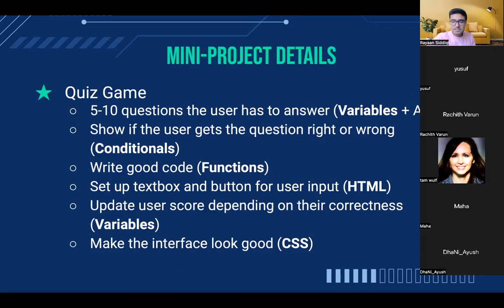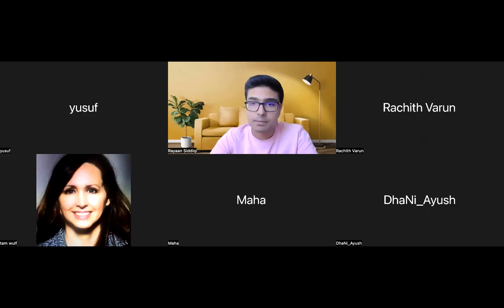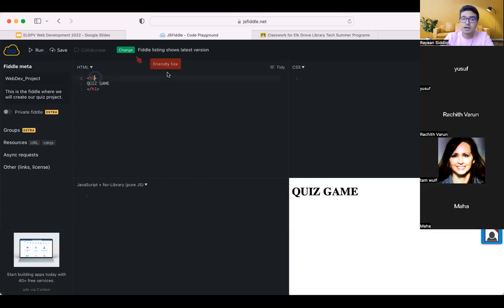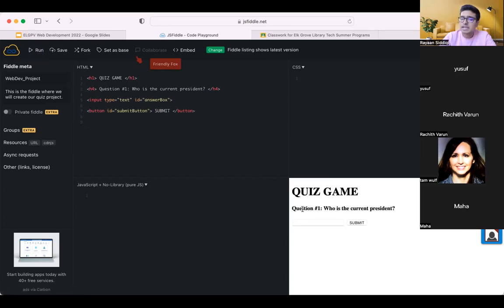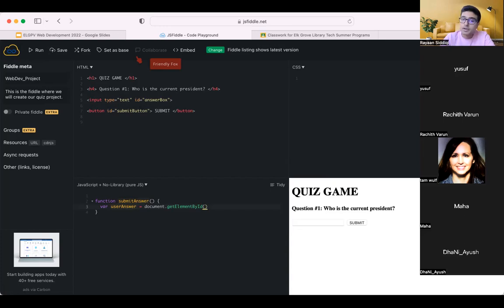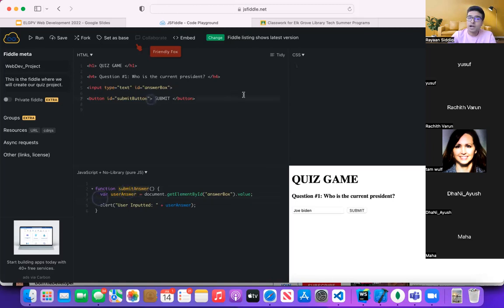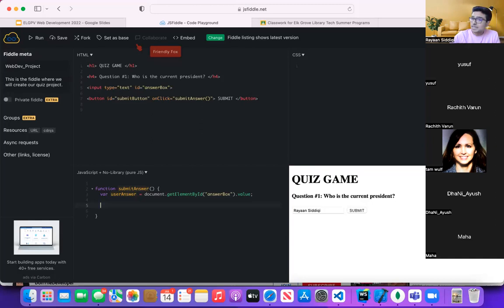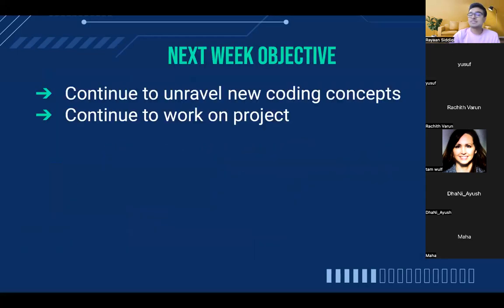EGVPL: Introduction to Web Development - Week 2 (Part 2)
Welcome to the Elk Grove Library's 2022 Summer Technology Programs led by Engineer and Best-Selling Author Rayaan Siddiqi.

Introduction to Web Development is a 4-week course created to develop younger students' interest in Computer Science by learning about the potential of what technology can do. Students will learn about the coding language of JavaScript and create a full web application to get a taste of the web dev world.

Be sure to sign up on the Google Classroom to stay in touch with Rayaan and see daily communications!